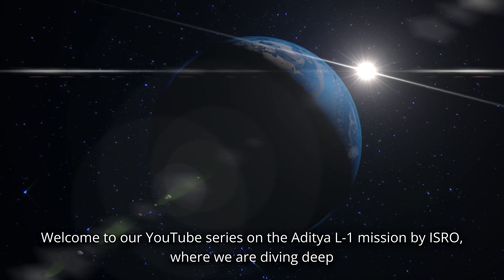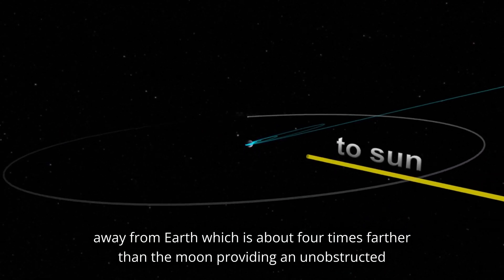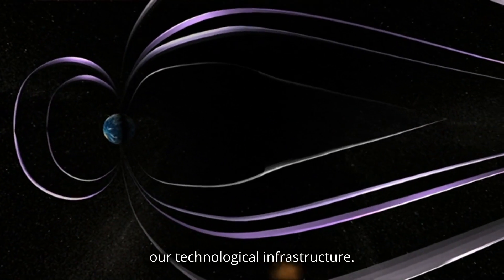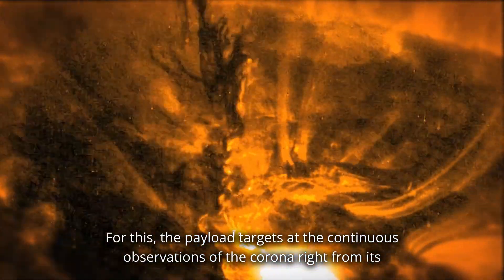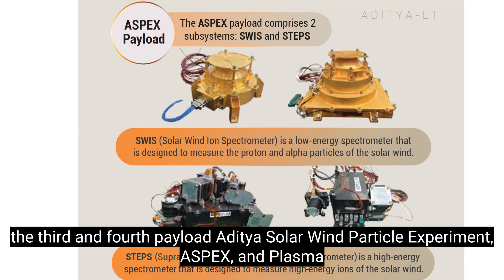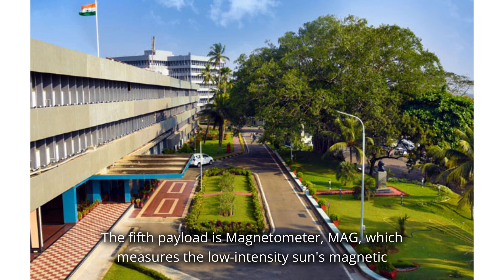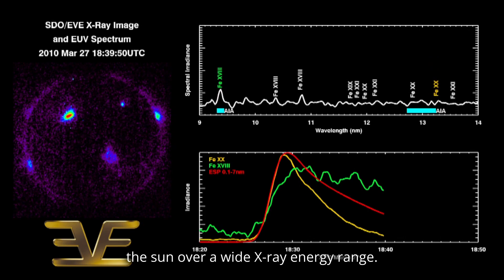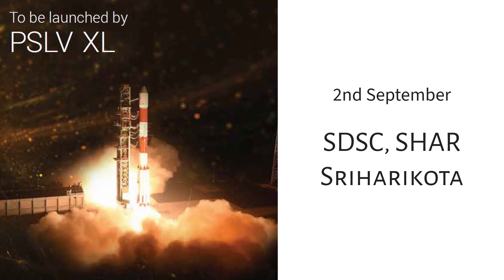All about ISRO's Upcoming Aditya-L1 mission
Exploring the Sun's Mysteries: The Aditya L1 Mission 🌞🚀
🔬 Unveil the secrets of our closest star with the Aditya L1 mission! 🌟 Join us on an exciting journey into space as we delve into the groundbreaking mission named after the Hindu sun god, Aditya. 🌞⚙️

🛰️ Set to orbit the first Lagrange point (L1), Aditya L1 is India's ambitious space endeavor designed to study the Sun's corona and its magnetic field. 🌌🔍 Through cutting-edge instruments and technology, this mission aims to answer long-standing questions about solar dynamics, solar wind, and their impact on Earth's climate and space weather.

Join us as we explore the mission's objectives, the challenges of studying such an intense environment, and the potential insights that could reshape our understanding of solar phenomena.

🌐 Whether you're a space enthusiast, a science buff, or simply curious about the universe, this video provides an in-depth look at the Aditya L1 mission's significance and the exciting prospects it holds for unraveling the enigmatic nature of our Sun. 🚀🌌"